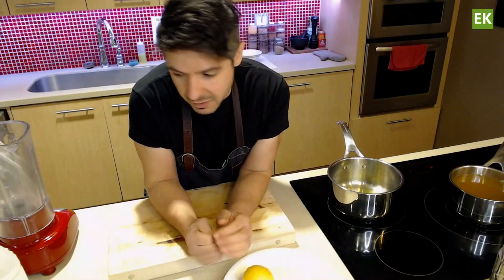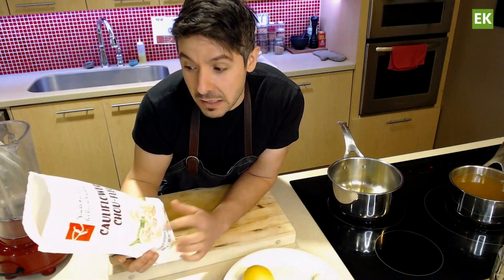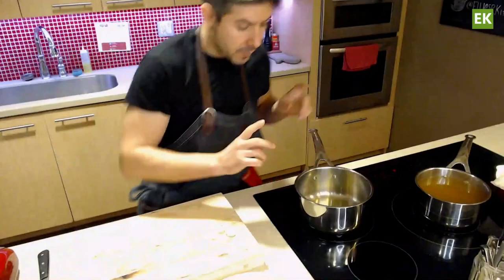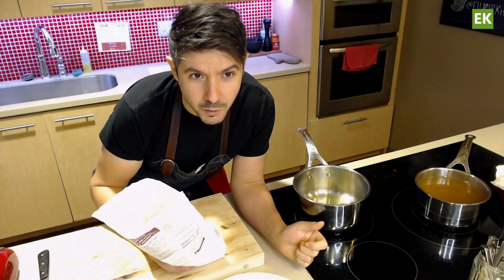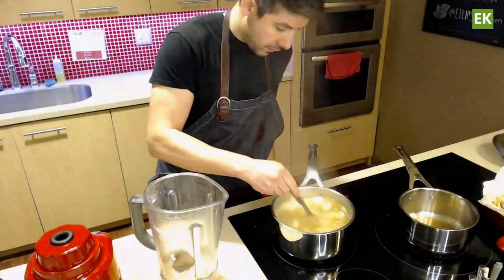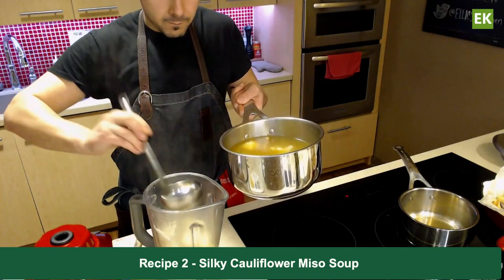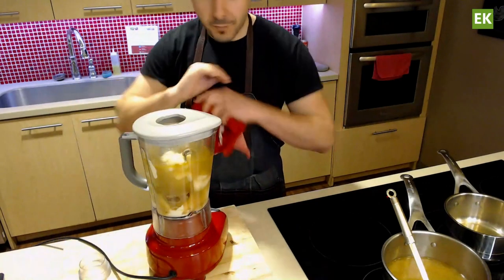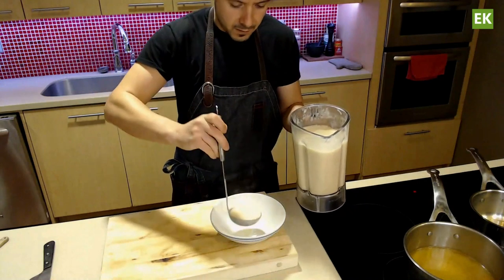Silky Cauliflower Miso Soup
February 16th 2023 (part 2 of 3)